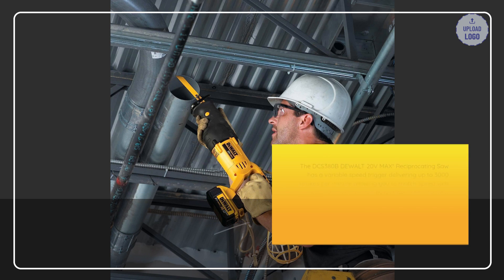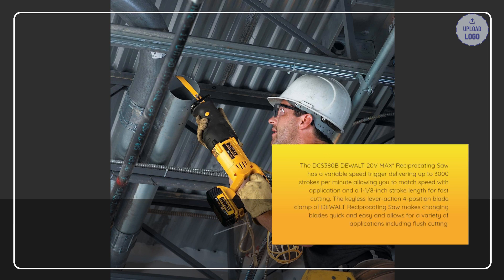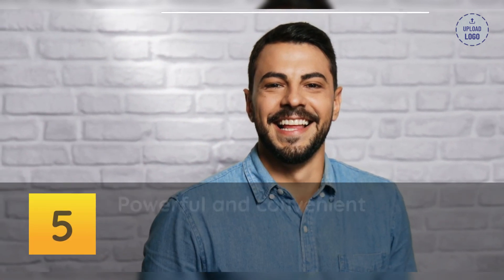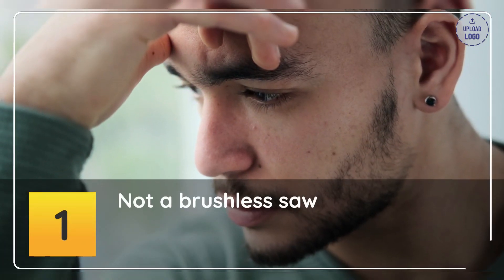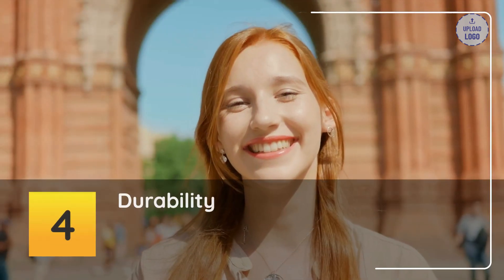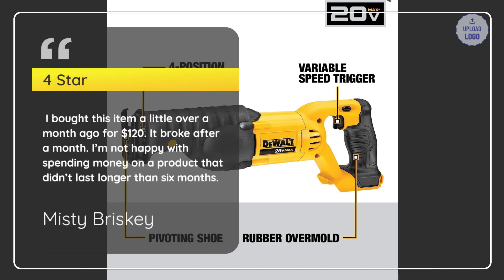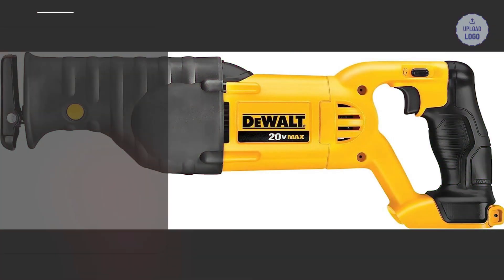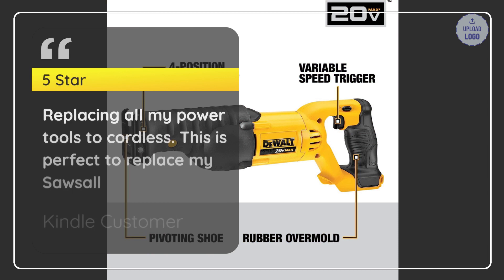DEWALT 20V MAX Reciprocating Saw, 3,000 Strokes Per Minute, Variable Speed Trigger, Bare Tool Only D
The DCS380B DEWALT 20V MAX* Reciprocating Saw has a variable speed trigger delivering up to 3000 strokes per minute allowing you to match speed with application and a 1-1/8-inch stroke length for fast cutting. The keyless lever-action 4-position blade clamp of DEWALT Reciprocating Saw makes changing blades quick and easy and allows for a variety of applications including flush cutting. The pivoting shoe provides leverage during cutting and extends blade life. Battery and charger sold separately.